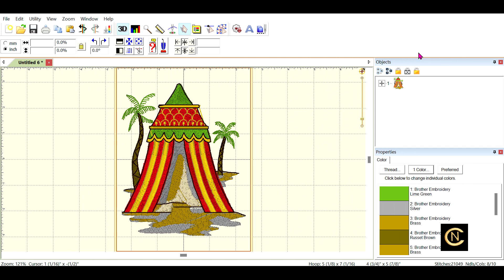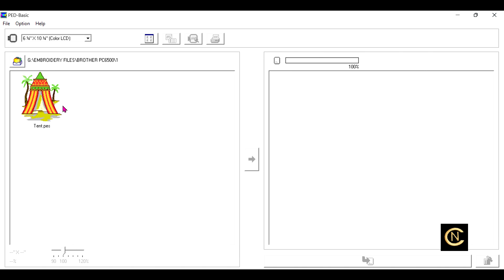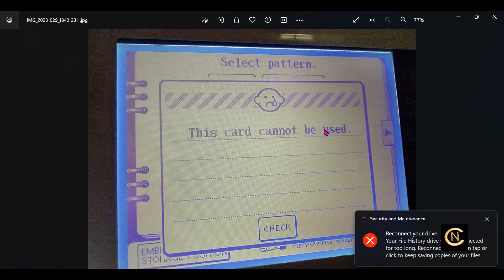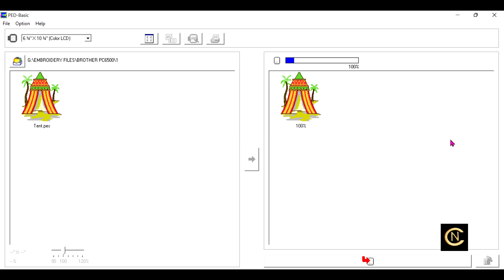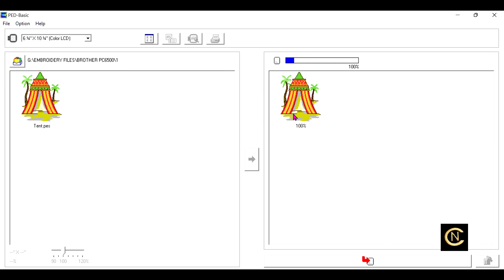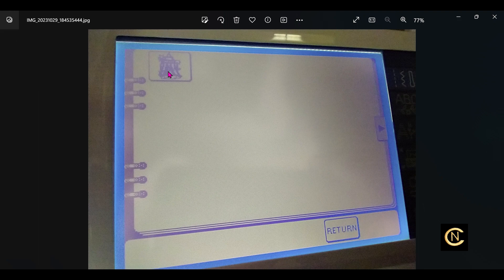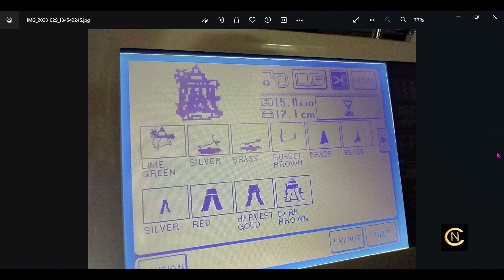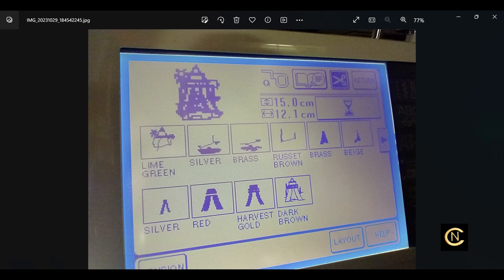Brother PED Basic Card Not Reading - SOLUTION! - PC8500D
Here is the solution to your PED Basic card not being recognized by your Brother embroidery machines.